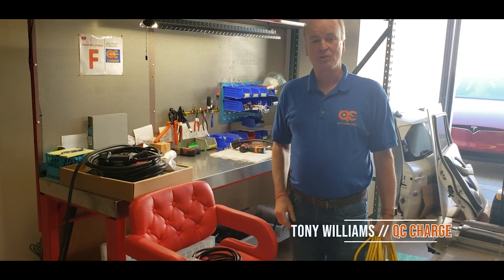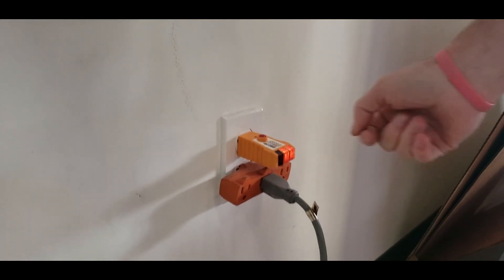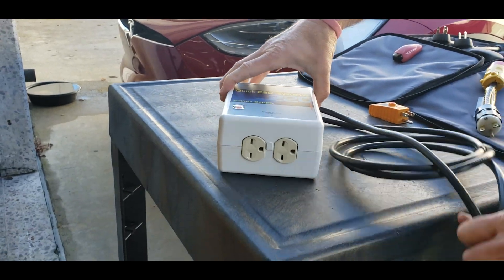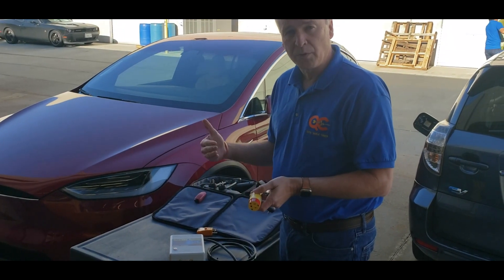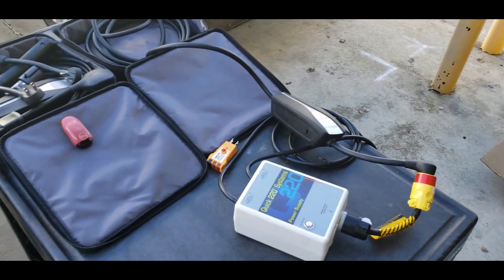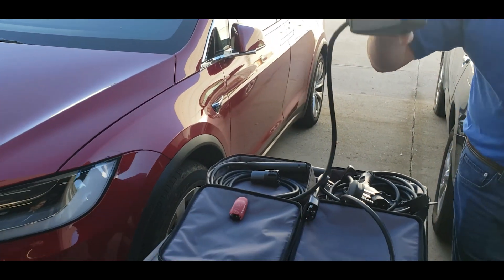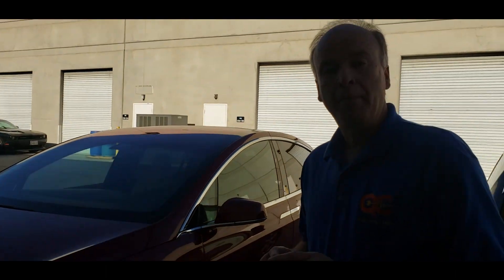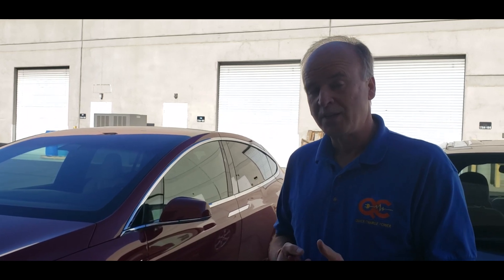How to use Quick 220 with your Tesla or other Electric Vehicle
Quick 220 allows two separate 120 volt / 15 amp outlets to be combined to be used to create 208 or 240 volts. This can provide DOUBLE the charge speed for an Electric Vehicle (EV) because the voltage is doubled.

PLEASE READ WARNINGS, LIMITATIONS AND RESTRICTIONS BELOW

The 120 volt household receptacles / outlets (NEMA 5-15R or 5-20R) with “GFCI” will not work with Quick 220. Those outlets are usually located outdoors, or at locations that have water present, like pools, bathrooms and kitchens. It’s easy to identify GFCI outlets, since they usually have a TEST and RESET button. It may have a small green or red light to let you know that the GFCI is working, or has tripped.

You can use this device with the portable EV charge cable*** that is supplied for the:

1) Chrysler Pacifica Plug-In HYBRID (all years for North American delivered cars)

2) Fiat 500e (all years for North American delivered cars)

3) GM Chevrolet Volt (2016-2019 ONLY, for North American delivered cars)

4) GM Chevrolet Bolt EV (all years for North American delivered cars)

REQUIRED - Quick 220 Adaptor - for above portable charge cables - NEMA 5-15R to NEMA 6-15P - for use with Quick 220, available from QCcharge.com

5) Tesla (all years for North American delivered cars, except 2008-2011 Tesla Roadster)

6) JESLA JR portable charge cable from QCcharge.com

7) Go-Cable portable charge cable from QCcharge.com

The above EV charge cables, numbers 5-7, can use the Quick 220 adaptor, however, they are all available with a NEMA 6-15 plug

WARNING: Permanent damage to your charge cable, as well as possible fire, injury, or DEATH could result from misuse. USE THIS PRODUCT ONLY WITH THE 208-240 VOLT PRODUCTS LISTED ABOVE. DO NOT EXCEED 12 AMPS.